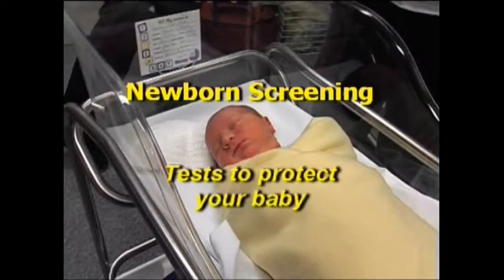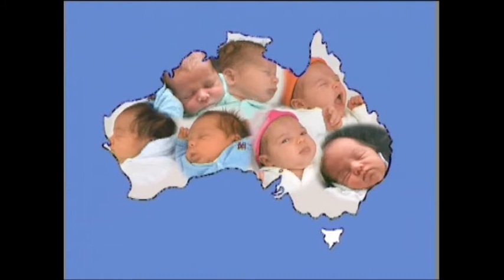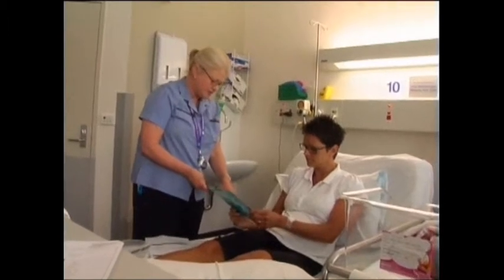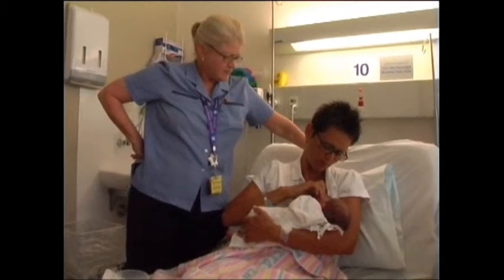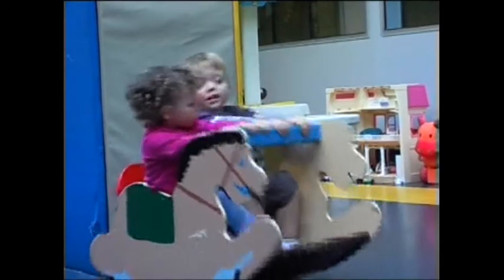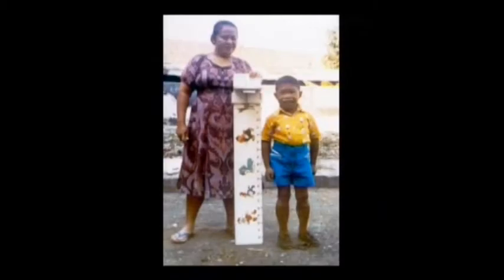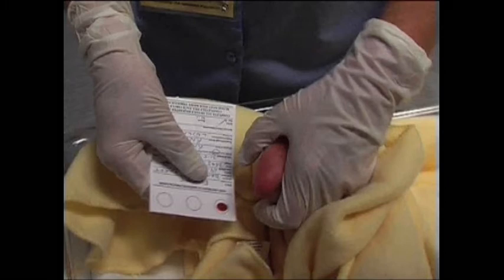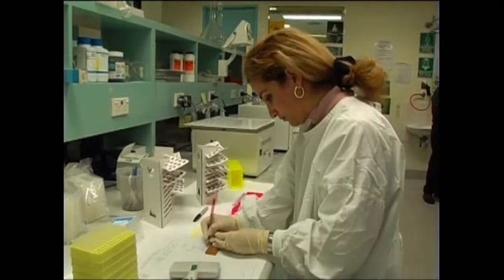NSW Newborn Screening Programme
The purpose of newborn screening is to test all newborns for early signs of a number of treatable congenital metabolic disorders. Each year the Newborn Screening Programme tests more than 90,000 babies and detects about 90 who need urgent assessment and treatment.

Newborn screening tests are free. The tests are not compulsory, and parents may refuse the test on behalf of their baby, but this could unnecessarily risk the baby's health.